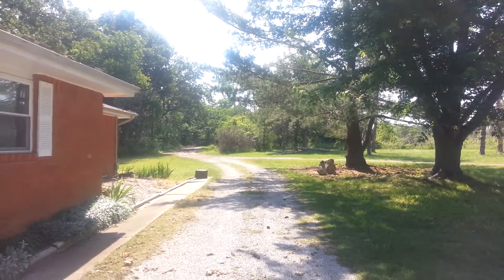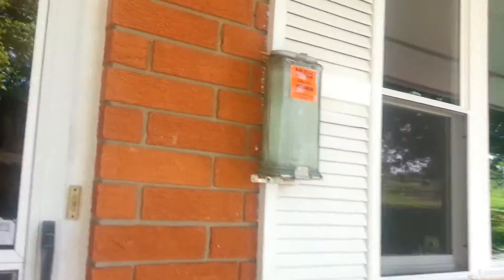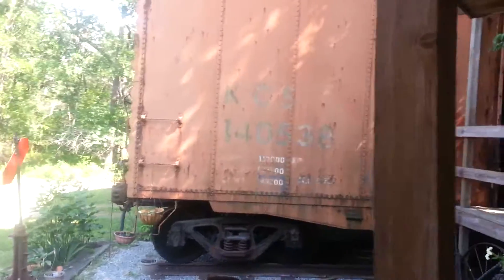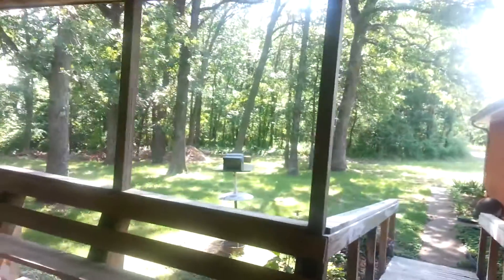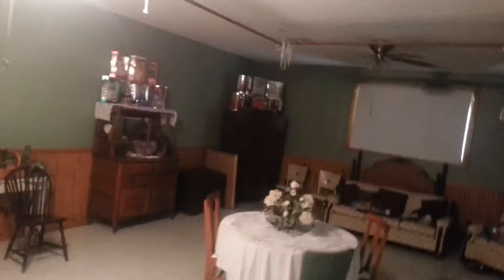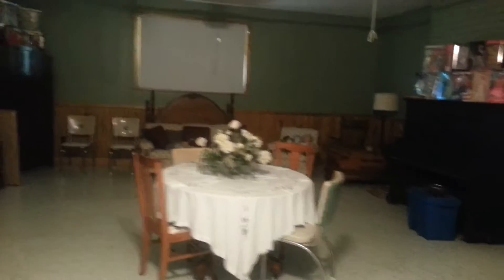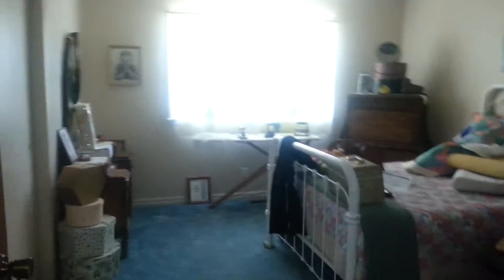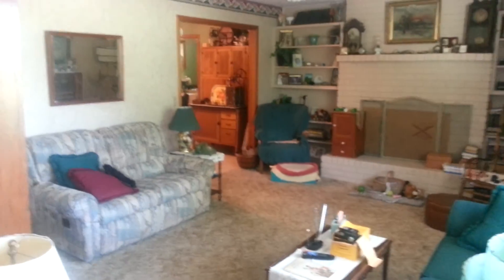3201 lincoln in siloam